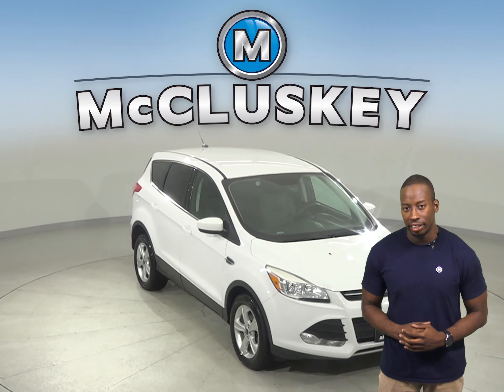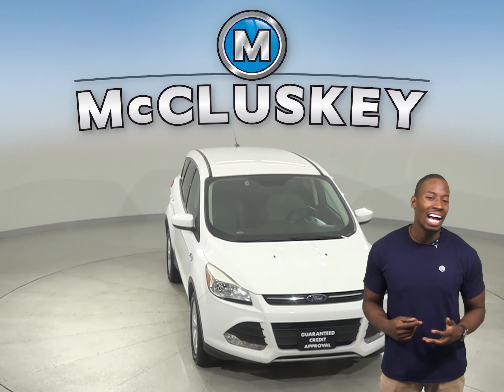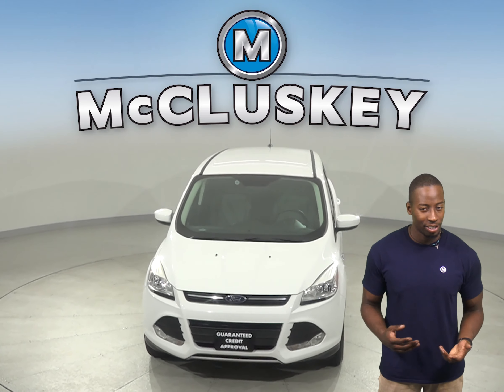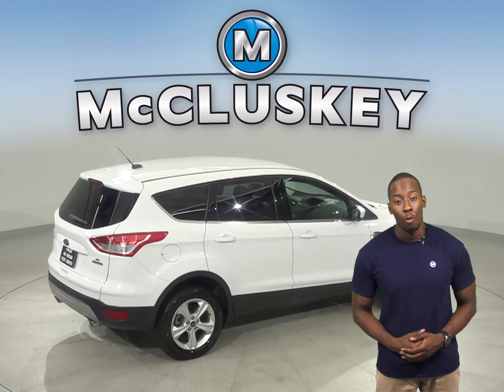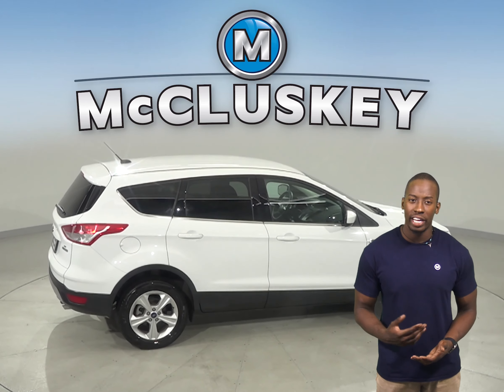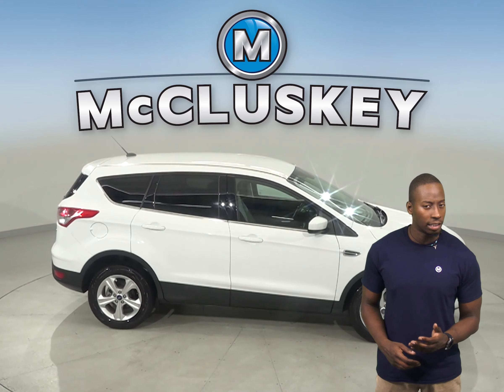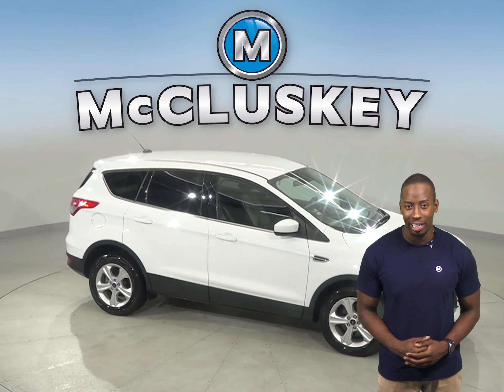G14770NA Used 2016 Ford Escape SE FWD 4D Sport Utility White Test Drive, Review, For Sale -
Challenged credit?